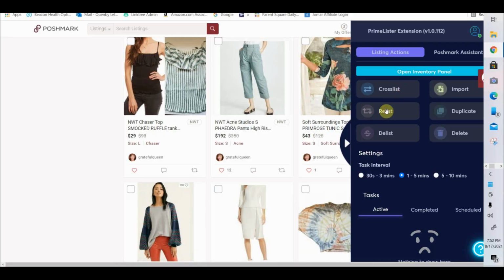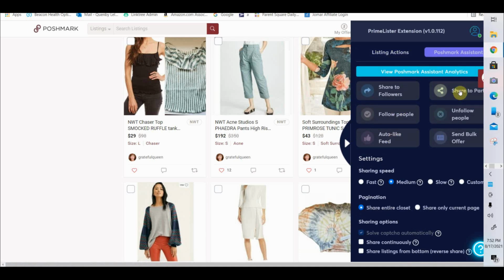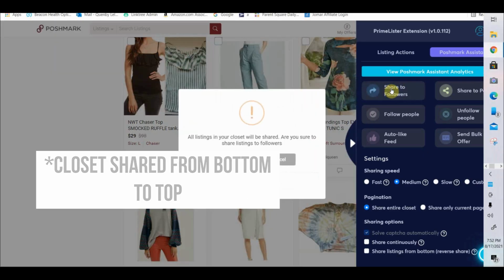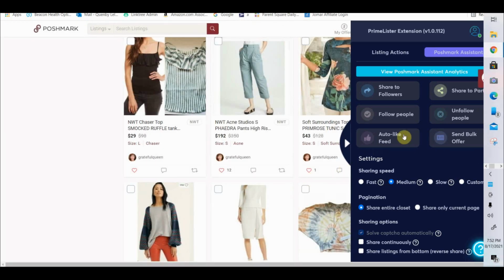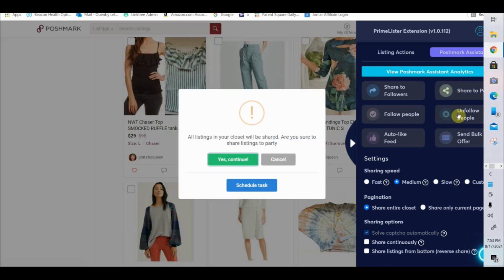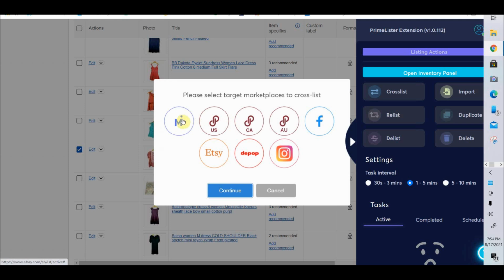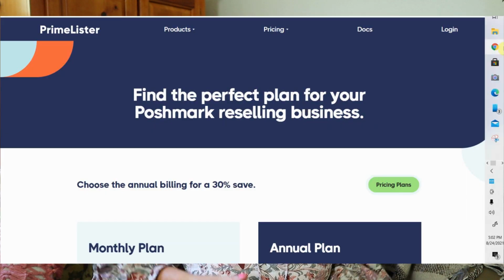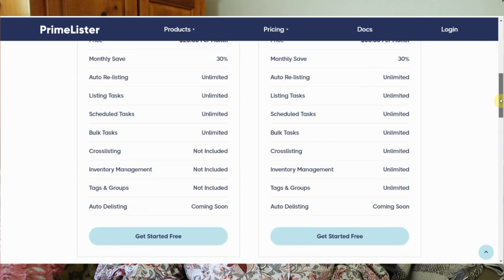I"m Done Sharing My Poshmark Closet ~ Use PRIMELISTER To MAKE MORE MONEY Reselling ~ Ebay Etsy Depop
Make More Money Reselling, Using Primelister to Increase Sales on Poshmark, Ebay, Etsy, Facebook Marketplace, Mercari, Depop & Instagram using PrimeLister. Primelister is a listing tool that helps resellers with managing listings on different platforms in less time and generating greater sales. Its only purpose is to work for you to increase your sales!
In addition to making more money and increasing sales, PrimeLister helps make your reseller
life effortless, focused on automating daily tasks to save you time. It is both a Poshmark Assistant, like a Virtual Assistant, and also has Cross Posting / Cross Listing.
This video is a PrimeLister Tutorial and Review.

CHAPTERS:
0:00 Introduction
2:43 What is PrimeLister?
4:13 Is Primelister Safe To Use?
5:09 See What PL can do for your Reselling business
7:16 List On Instagram - new feature
8:33 Free Trial and 30% Discount with my link below
9:37 What Plans does PL have?